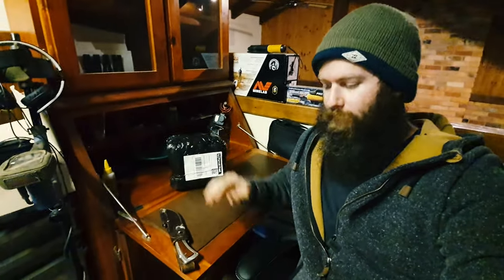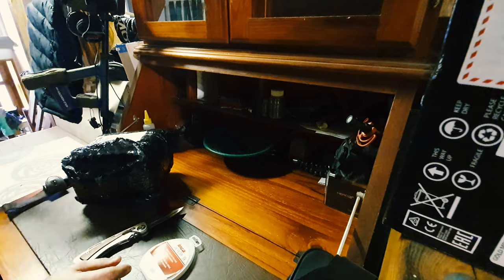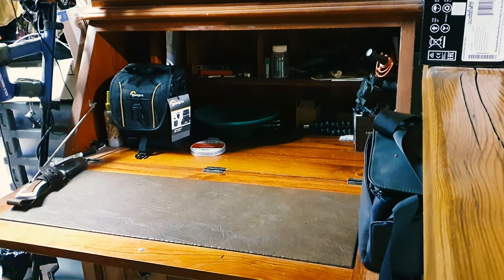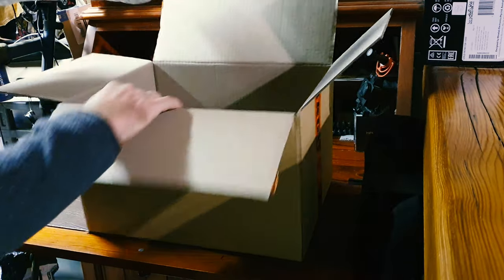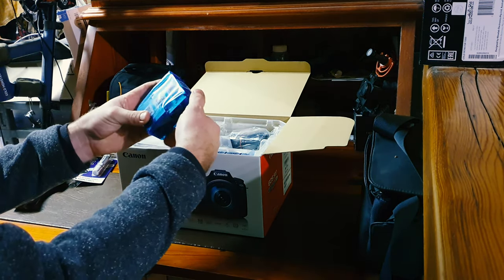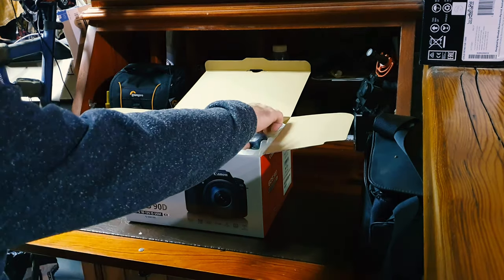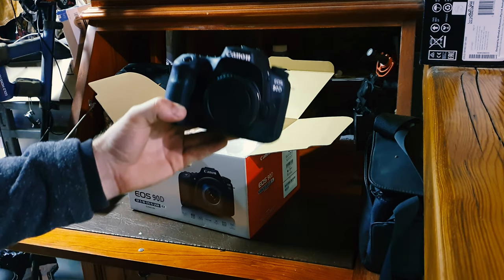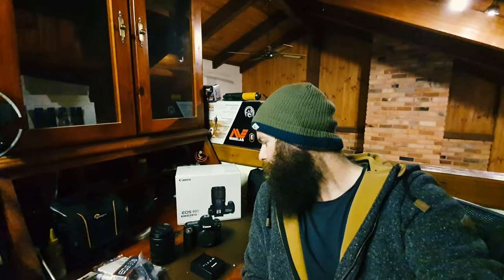New Camera - Canon EOS 90D. My New YouTube Outdoors Camera.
Just a quick look at my new camera gear, Canon EOS 90D and Lowepro Adventura SH 140 II carry bag.

Also some info at the end on where im looking to take this channel.
I want to expand from just prospecting related content and film a lot more of my outdoor adventures to share with you all.
I will still film my prospecting trips but will put them in a prospecting playlist so you can quickly identify what sort of Video it is.  Does this sound like a good idea?  Any feedback appreciated.

Thanks heaps guys!
Westy.